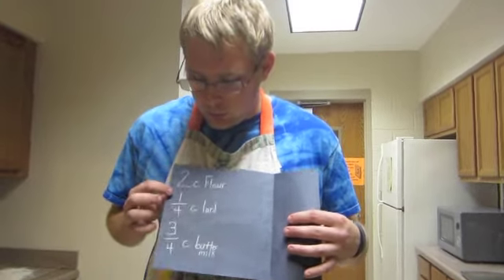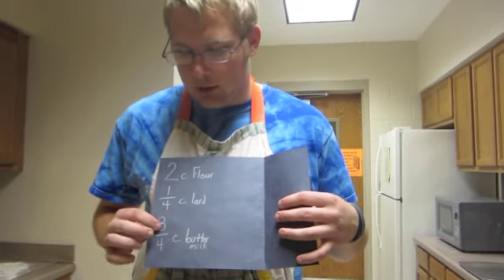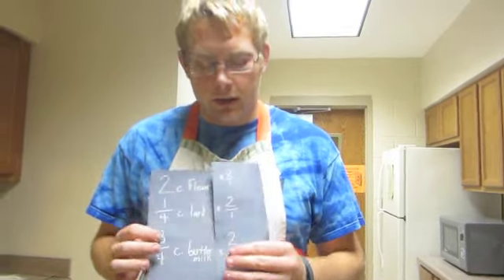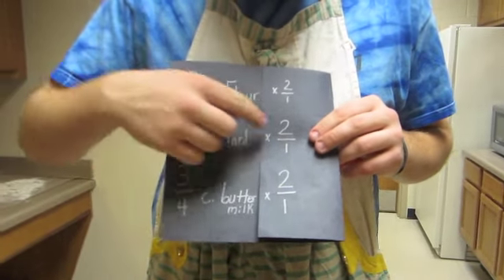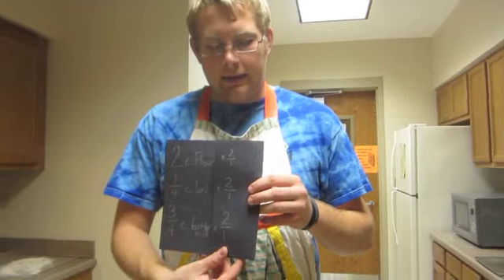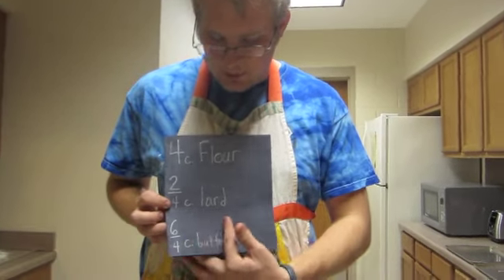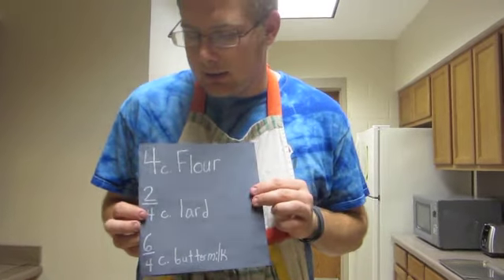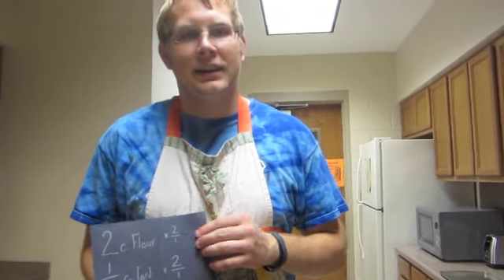Scotty's CI Project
It is kinda mathy